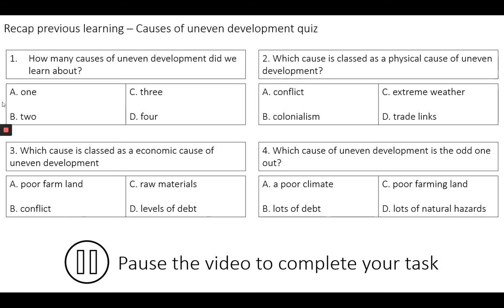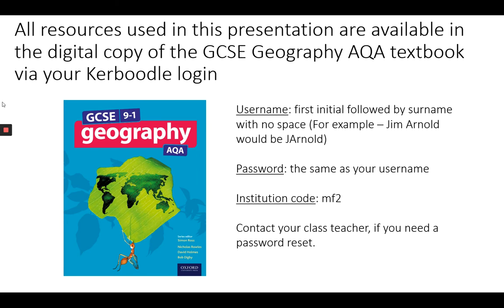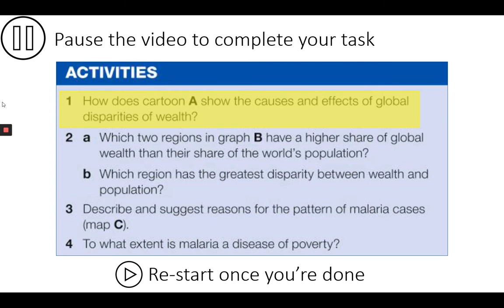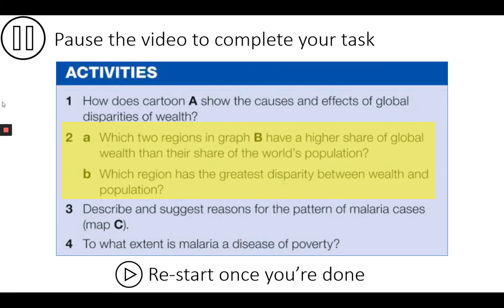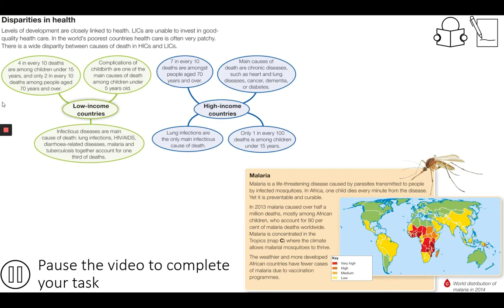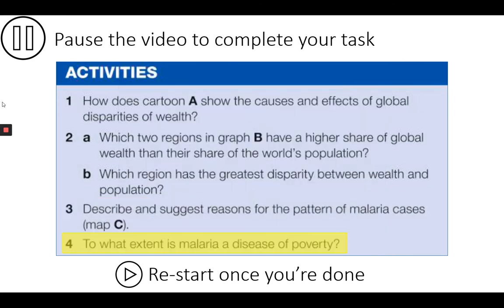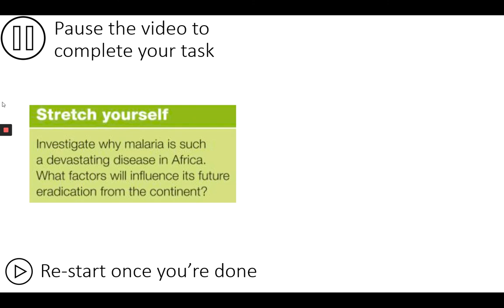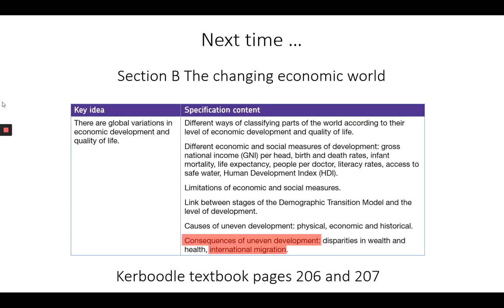08 The development gap Consequences of uneven development 1